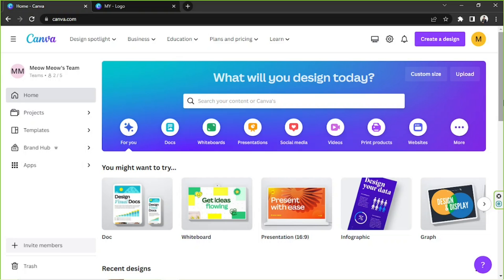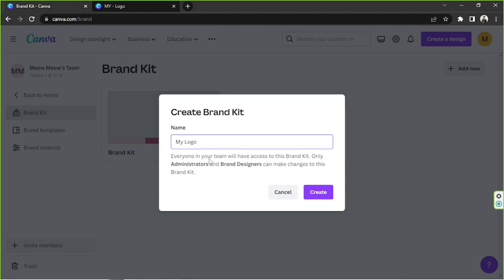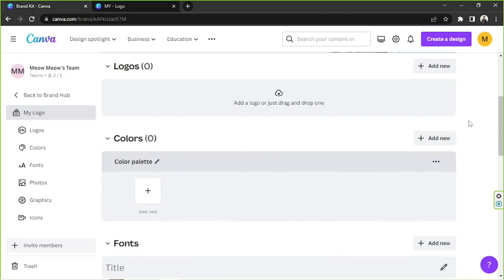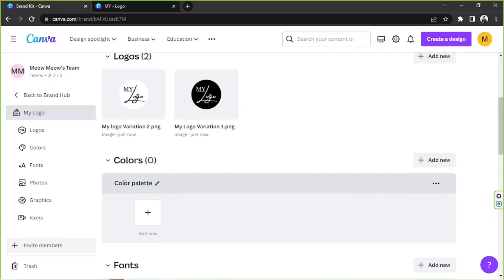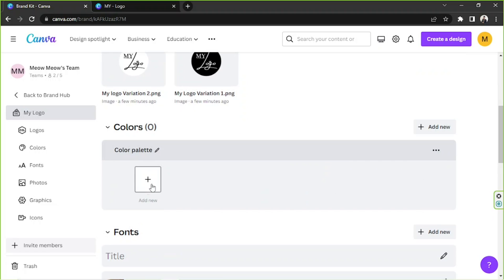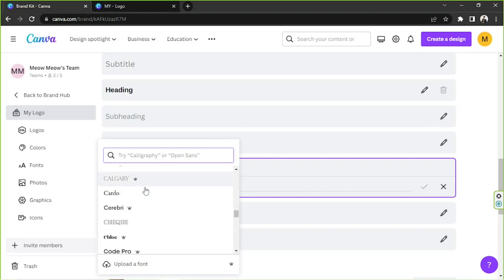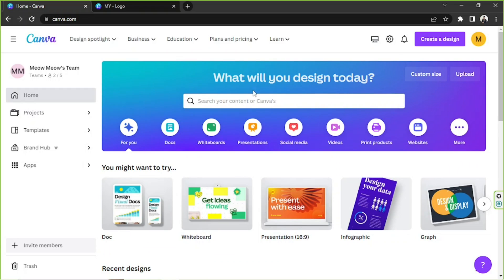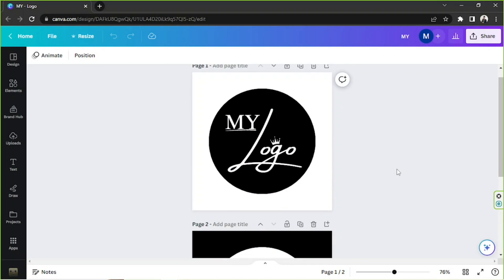How To Use The Branding Kit In Canva - A Complete Tutorial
Harness the power of Canva's Branding Kit to create cohesive and professional visual assets. Learn how to utilize Canva's Branding Kit features to elevate your brand's visual identity.